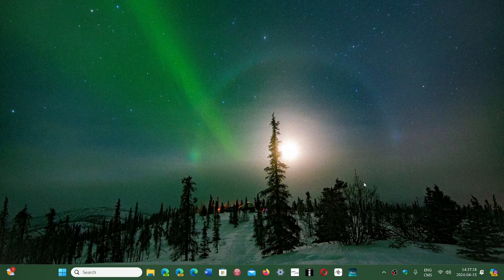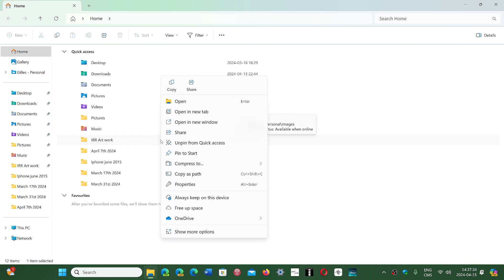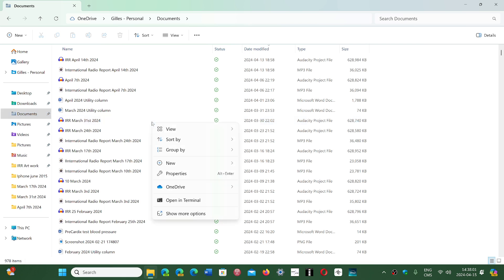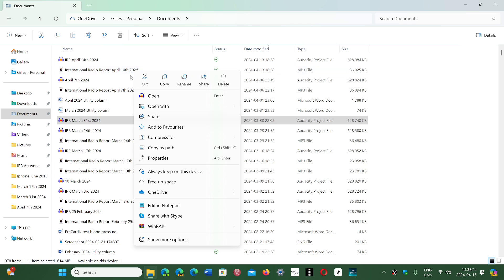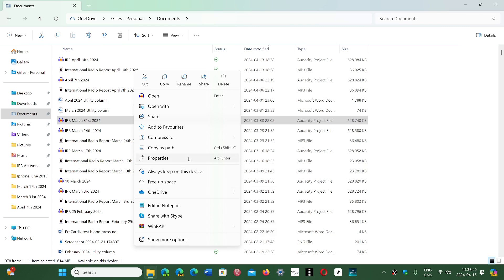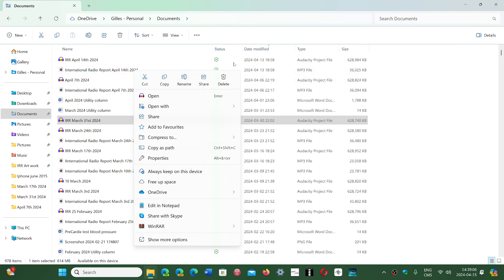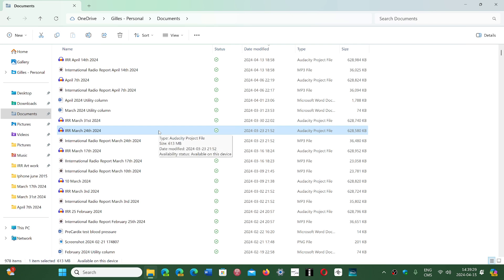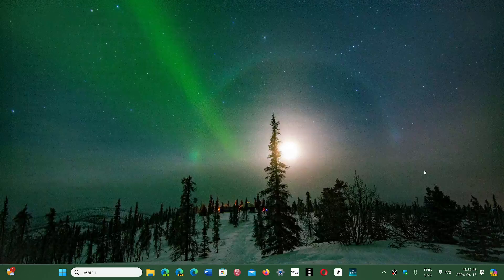Windows 11 File Explorer improvements coming names under cut copy pase icons menu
This is a much needed improvements for many users of Windows 11